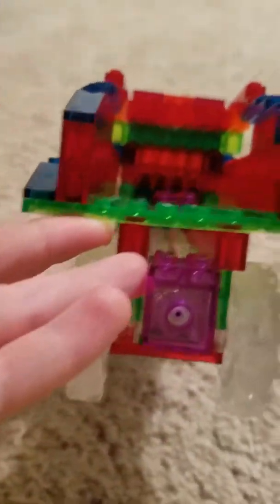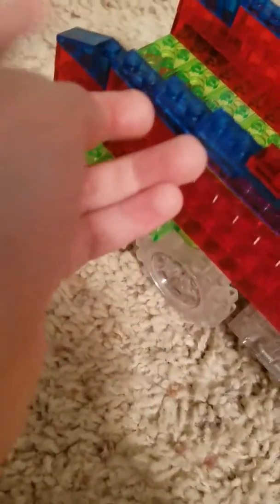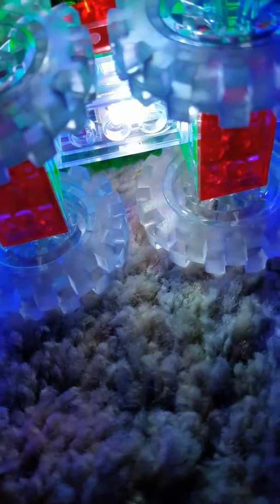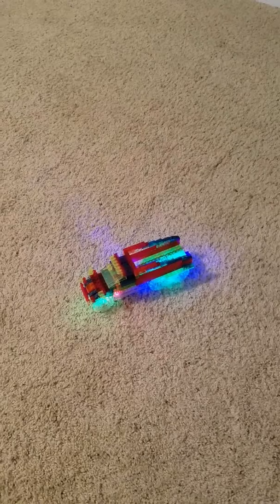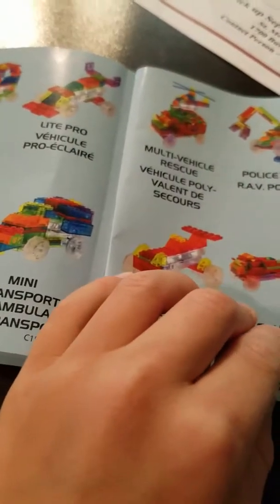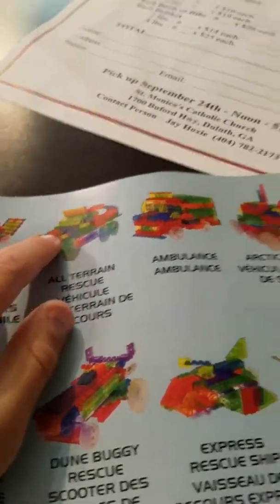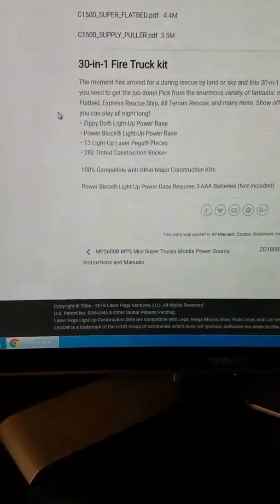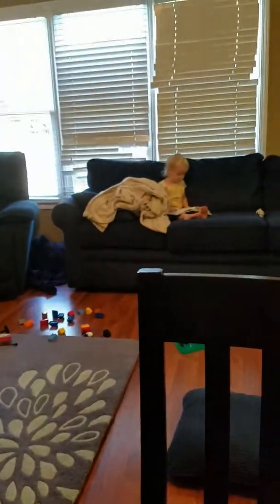Fake Lego Light Up Laser Peg All Terrain Rescue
With Linus the Guinea Pig